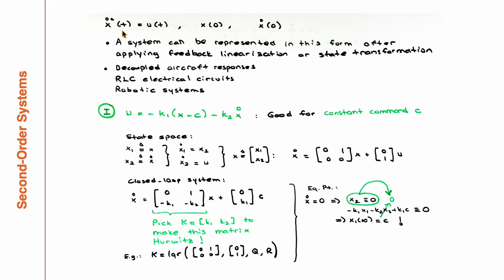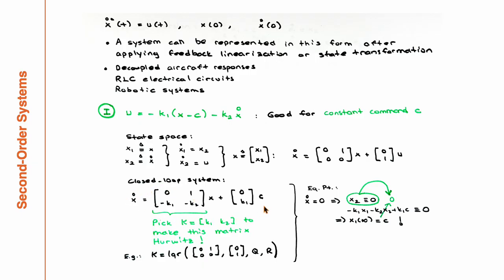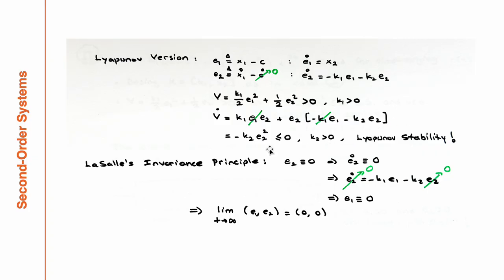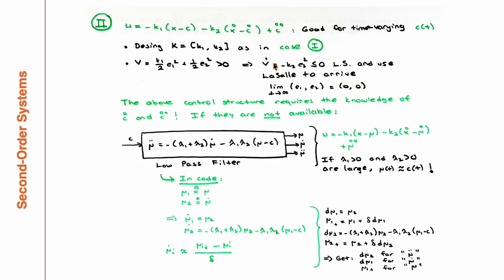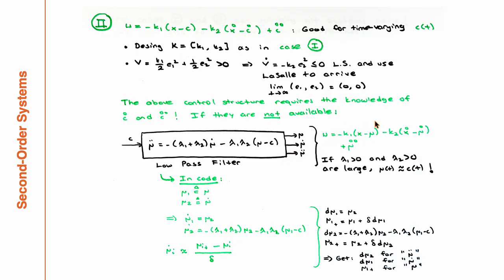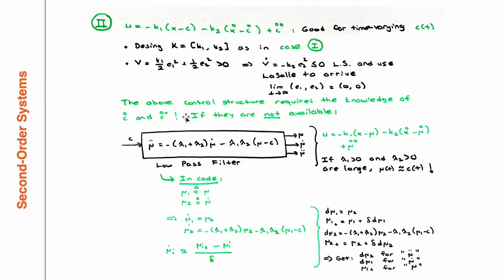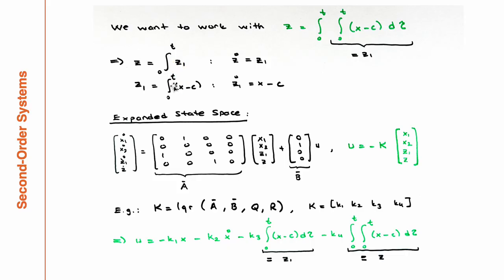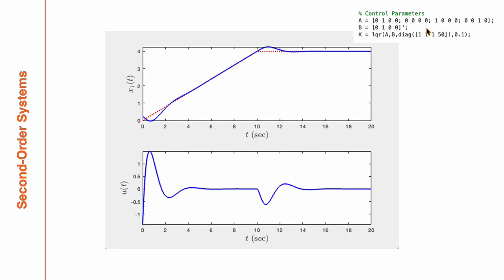Control: Second-Order Systems (Lectures on Advanced Control Systems)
We introduce key control laws for dynamical systems of second-order nature.